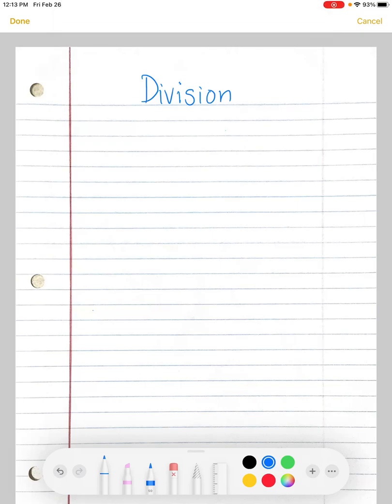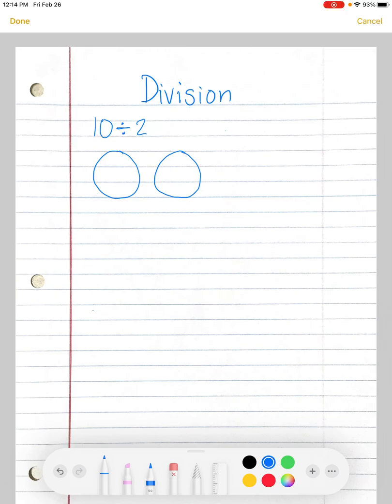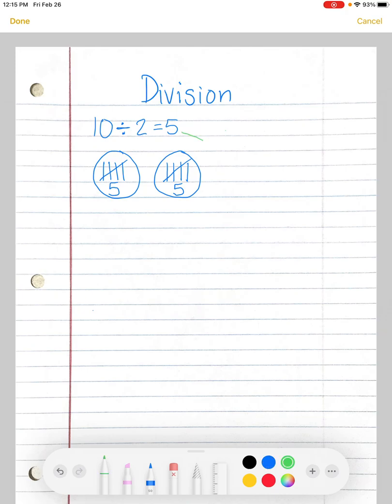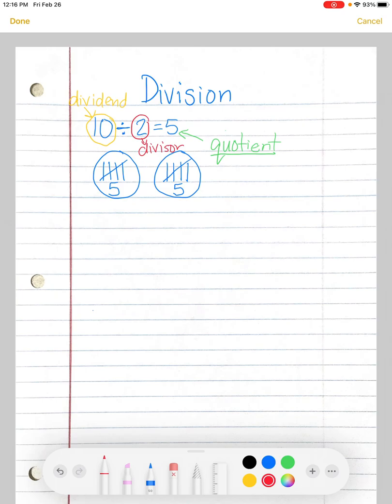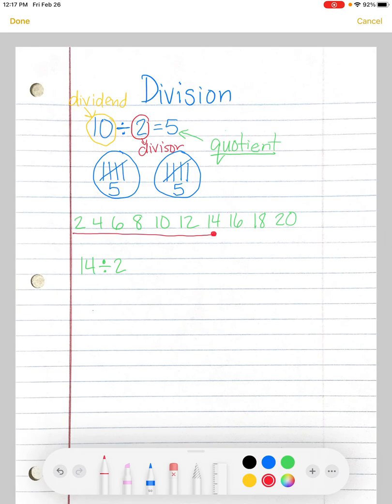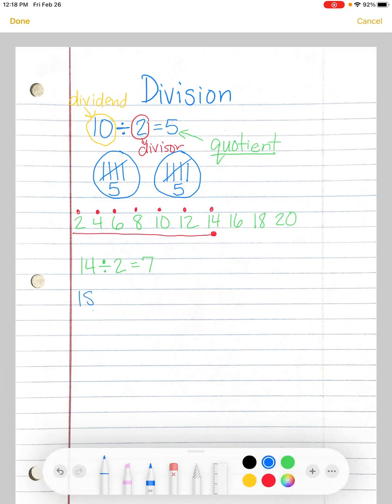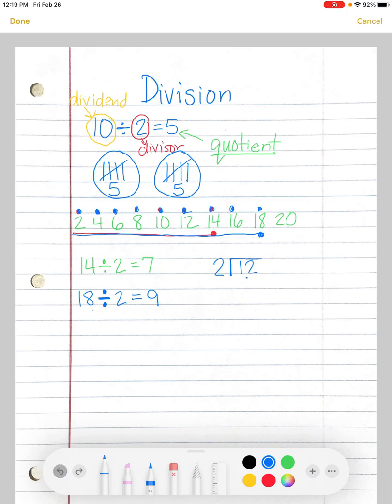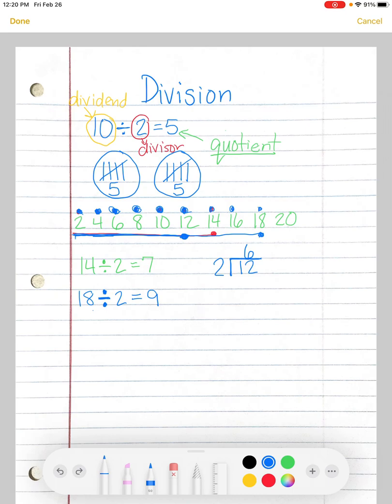Intro to Division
This video introduces how to do basic division facts.